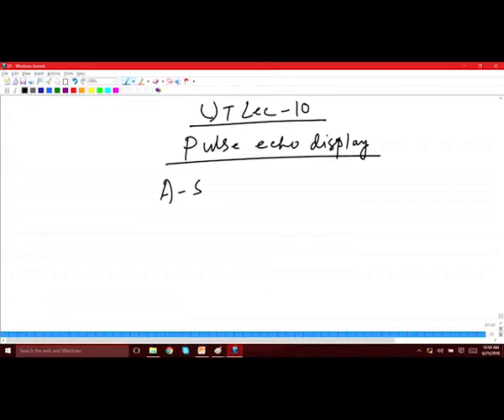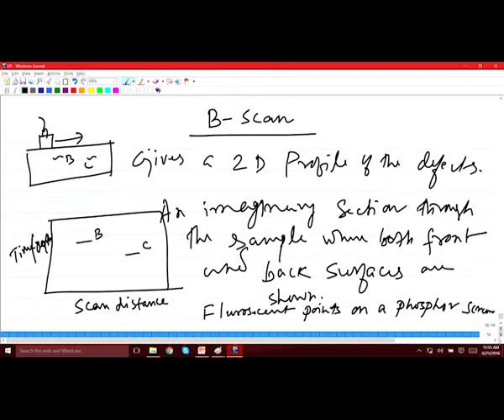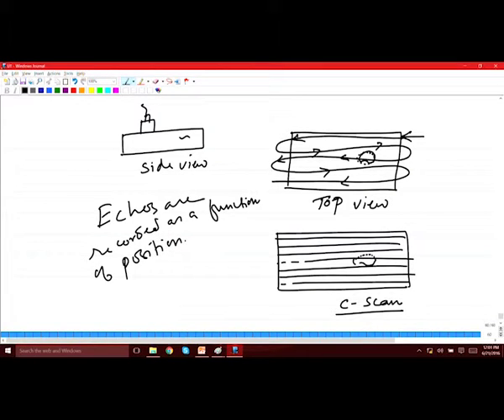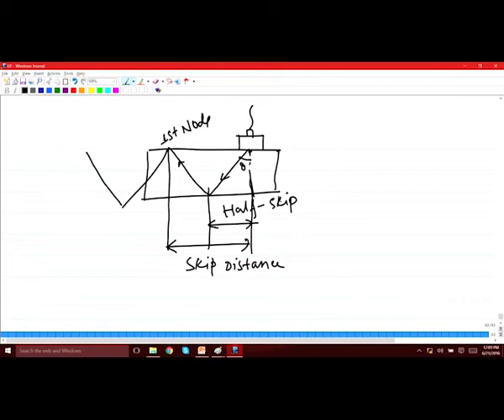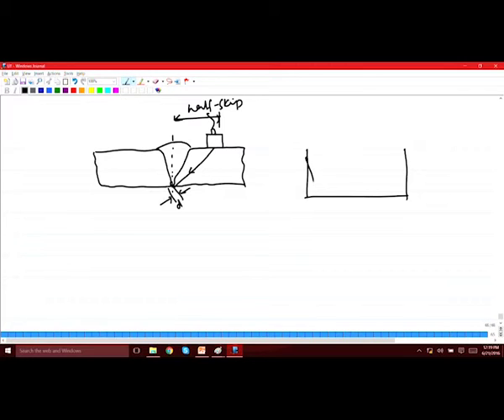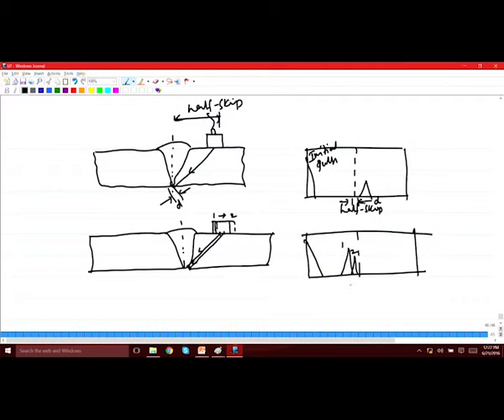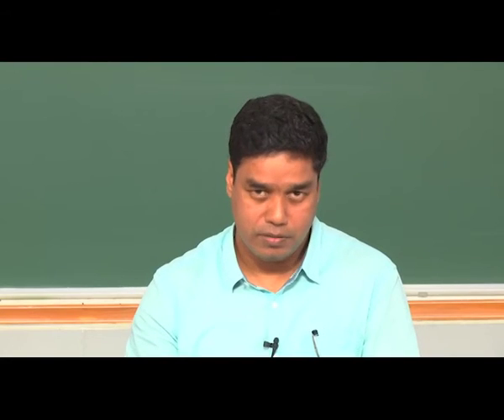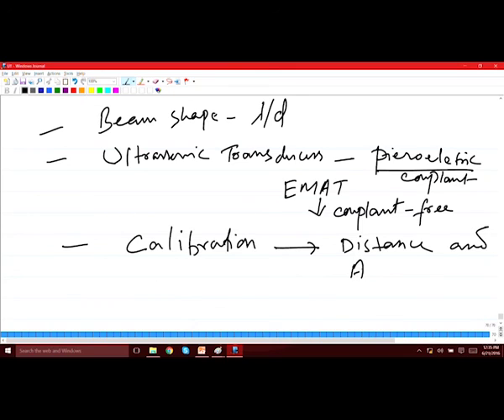Ultrasonic testing - 10